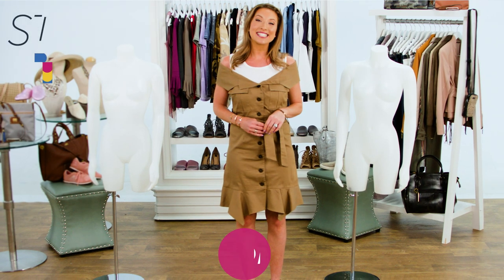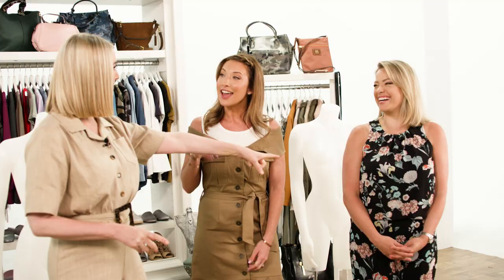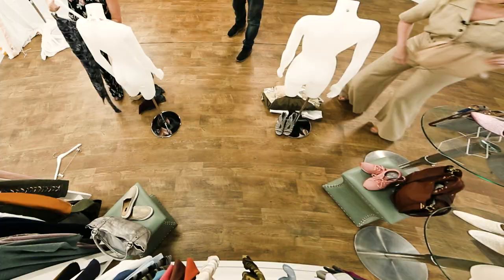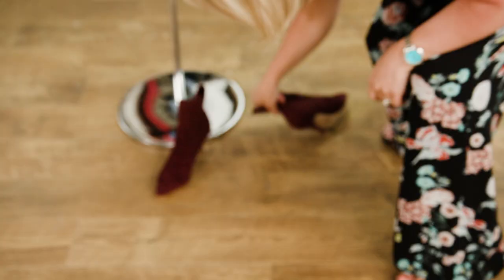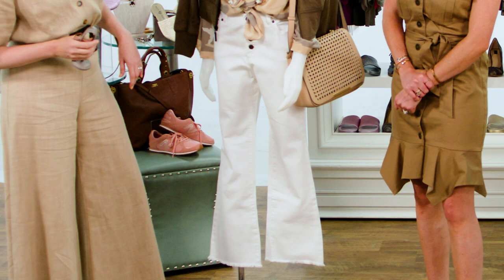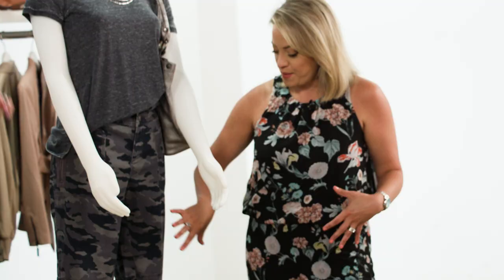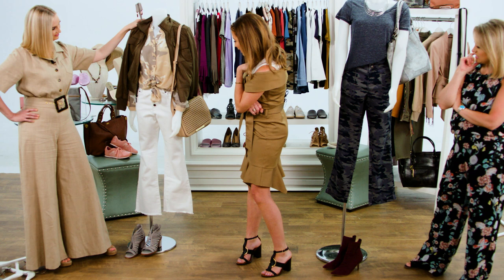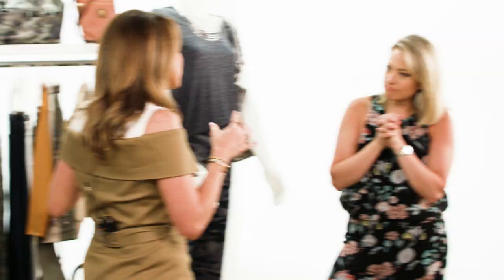How To Wear Camo | Style This.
| How to style camo! One of the season’s top fashion trends is the camouflage print. We love this print for its versatility and fun pattern play; there are so many ways to wear camo! In this fashion challenge, Courtney Cason is putting Mary Nelson and Katrina Szish to a camo style off to see who can style the best camo look! We’re loving this print for the fall season. With so many ways to wear camo, you can easily take this print from the office to dinner with friends.

Let us know which look you loved best in the comments, and shop those looks below!

About Style This: In this showdown series, Courtney Cason puts two stylish participants to the test to create a look around a current trend in fashion. They’ll be given 5 minutes and a rack of clothing and accessories to dress a mannequin with their completed look! How would you Style This?